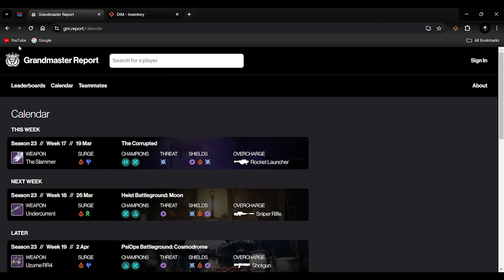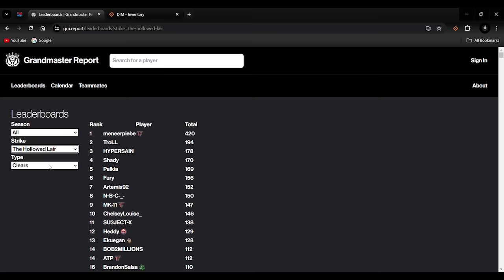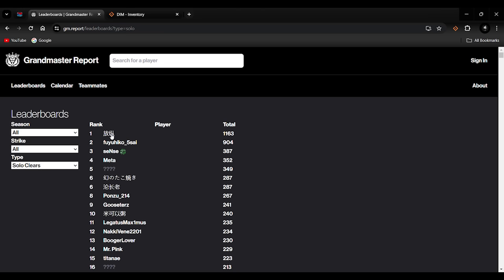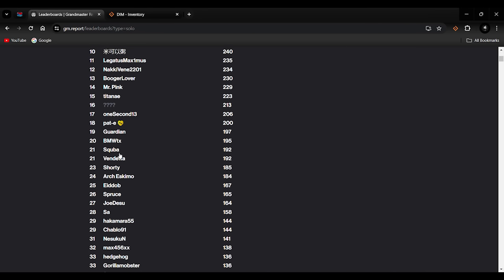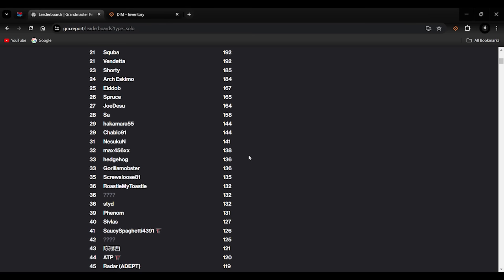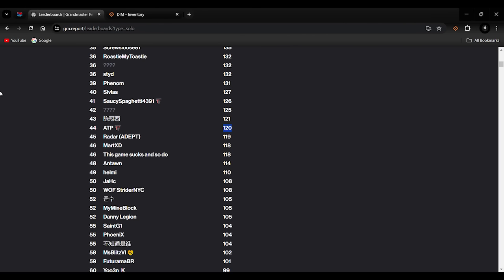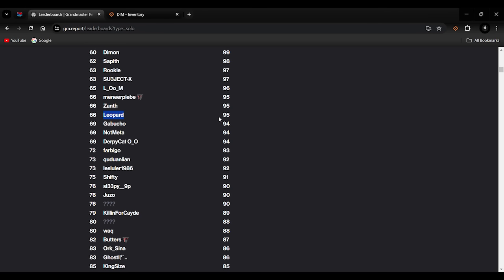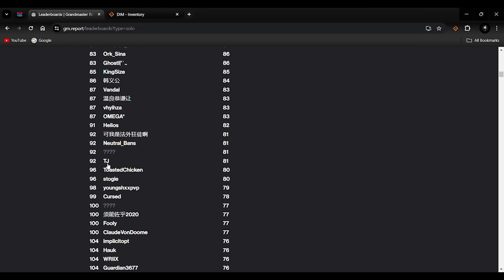TOP 100 SOLO GM Players In The WORLD?? Grandmaster Report Leader Boards Review - Solo GM Clears List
I'm promoting you to use GM. Report for all your GM needs such as HELPFUL weekly info graphs and useful historical GM stats since S10.

Congrats to anyone in the top 100 well done, note this is not to belittle anyone as there are many talented players out there. I was wanting to use my radio voice on my different mic as a tester, figured I would read out the top 100 solo GM leader board list. Very cool website and some awesome players out there unlike me.

Video Includes:
Top 100 Solo Grandmaster Nightfall Players Clear List
How To Use GM.Report
How  To Check Nightfall Stats

Timestamps:
New Mic: 00:00
Using GM.Report: 0:45
World's Highest Total Clears: 4:55
Top 100 Solo GM Clears: 7:30
Round Out Video: 27:00